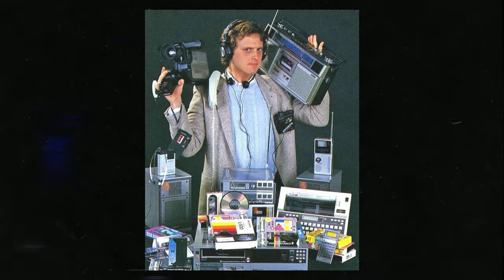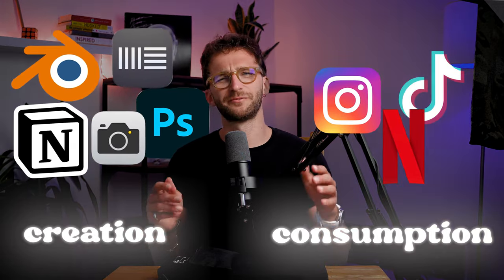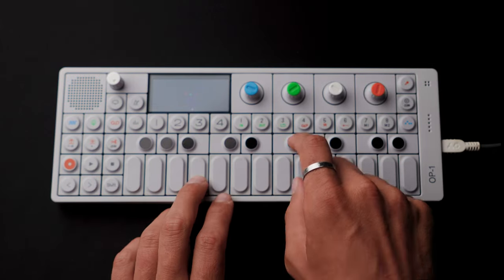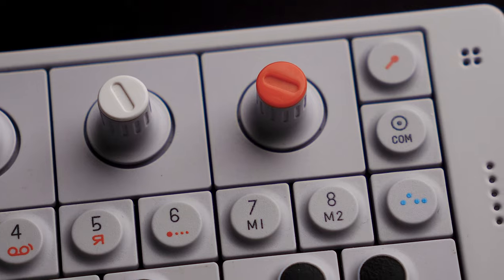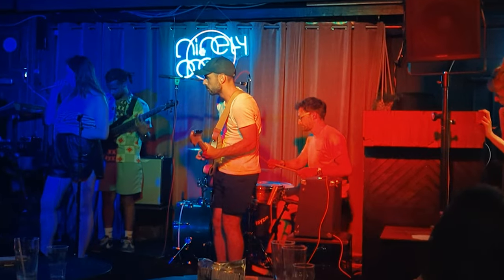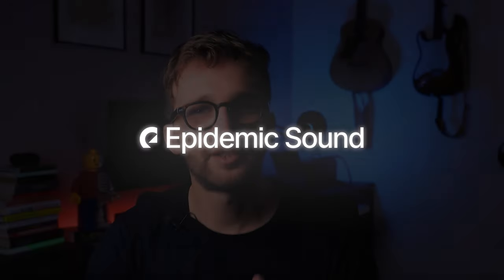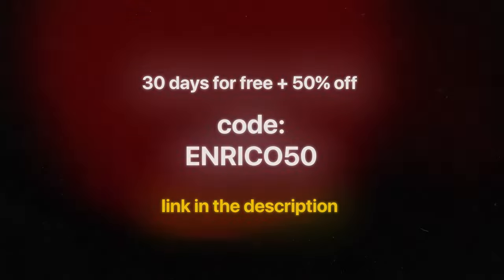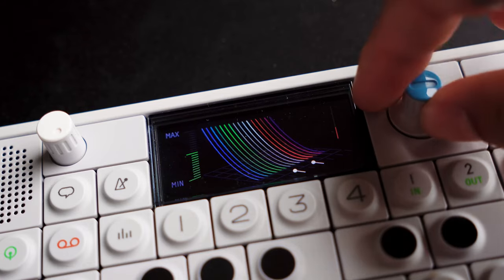The Best Tech Product Ever Designed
The Teenage Engineering OP-1 is the perfect creation device and the best hardware device I have ever owned: a true piece of art. In this video we explore the world of creation and consumption devices and the beauty of having a dedicated device for creation

🖖 Hey! I'm Enrico and on this channel I go behind the scenes of the design, psychology and stories behind tech and making stuff on the internet. I'm a tech Product Manager,  builder of things made of pixels.